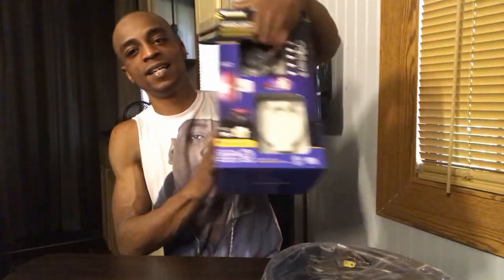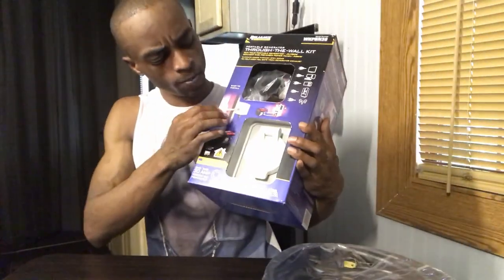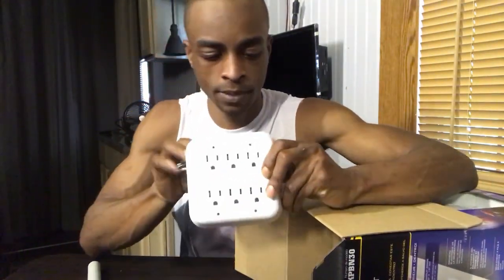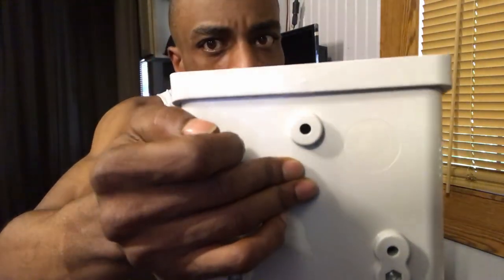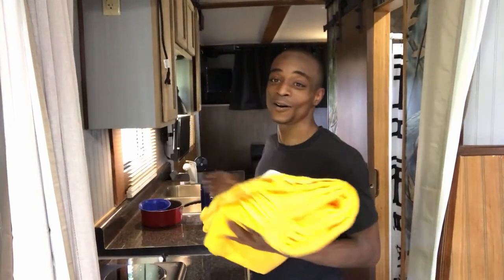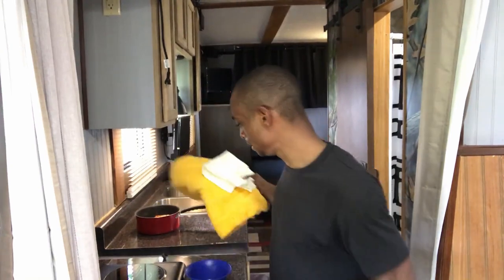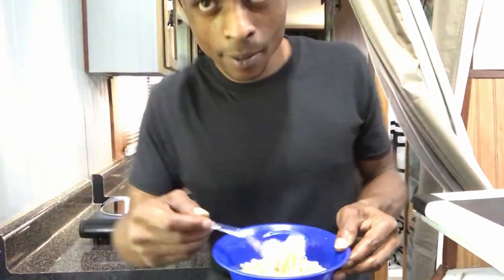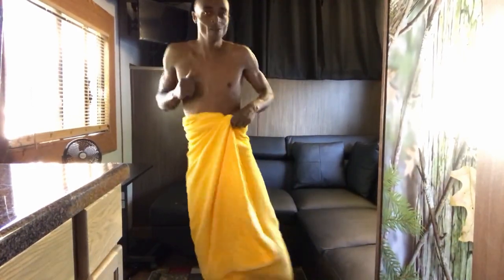!!!!EASIEST 30 AMP INLET!!!! UHAUL BOX TRUCK CONVERSION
In this video I install a Reliance 30 amp through wall kit. I’m using a 3300 watt Firman generator.

Any support in manifesting the projects and ideas on The Heard Vanlife is welcome. Thanks in advance.

Sunmaki Induction Cooktop

Uno Casa 2in1 5 Quart Dutch Oven Pot with Lid Cast Iron

Xantrex 806-1810 Model XM 1800 Pro Series 12V Power Inverter

BRIGENIUS Camping Fan with LED Lights

Bayite DC 6.5-100V 0-100A LCD Display Digital Current Voltage Power Energy Meter Multimeter

Kohree Upgraded Led RV Ceiling Double Dome Light Fixture

Tento Lighting Low Voltage 13.5 Inch RV Boat Car Van Interior Automotive Decorative Lighting Strip LED Light Bar

RV Kitchen Pendent Light | 12V LED

Conntek 15363 NEMA TT-30 Extension Cord with Ergo Grip

Pyle 4'' x 6'' Three Way Sound Speaker System

TV Wall Mount Bracket Full Motion

Seismic Audio Composite Audio Video 1.5 Feet 3 RCA

LED Camping Lantern

Bluetooth FM Transmitter

Ottohome Collection Multi Color Contemporary Boxes Design Runner Rug

Ottomanson Ottohome Collection Contemporary Boxes Design Area Rug

Dual USB Charger Switch Panel

FHD 1080P Backup Camera and 7 inch Monitor kit

ARKON Drill Base Tablet Mount for Apple iPad Air 2 iPad Pro iPad 4 3 2 Samsung Galaxy Note 10.1 Galaxy Tab Pro

Goal Zero Yeti 1000

32 inch Samsung TV

24 inch Supersonic tvs

100 watt Renogy solar panels